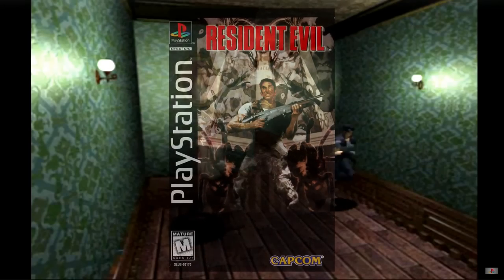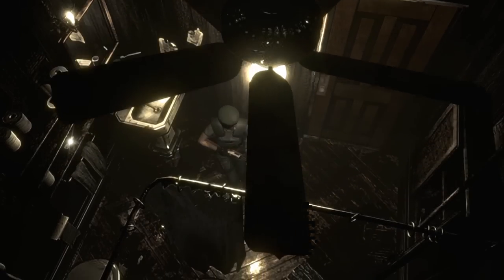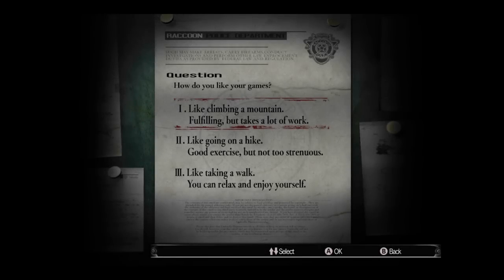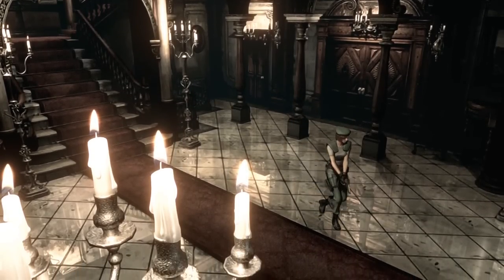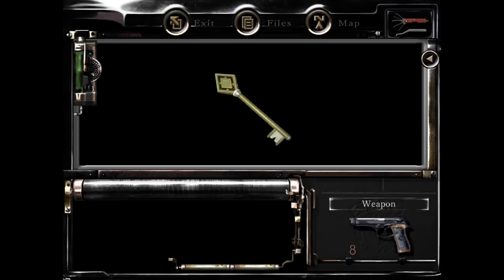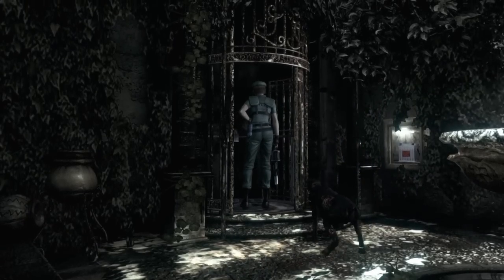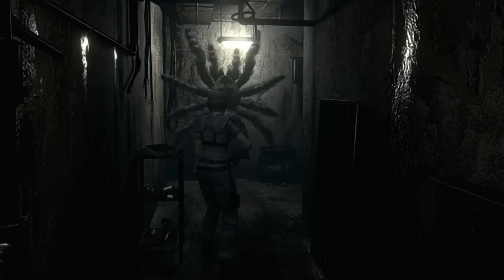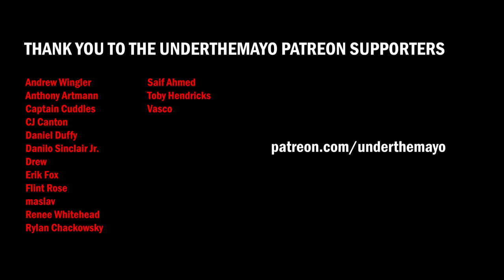Resident Evil - The Perfection of Survival Horror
For the first day of Resident Evil week, it occurred to me that many people today haven't played or even seen the original RE games. Take a moment to look at what most consider to be the truest form of the survival horror genre, Resident Evil (2002).